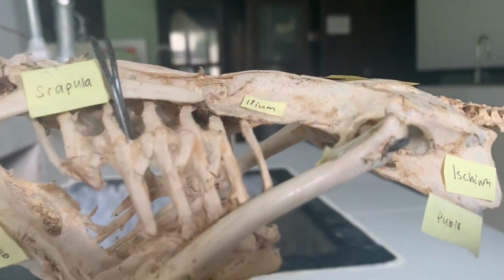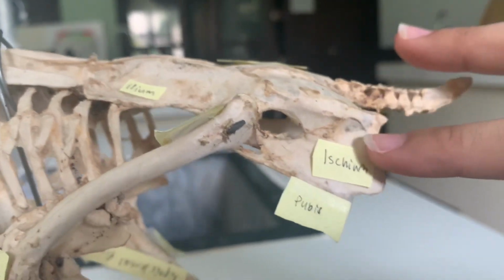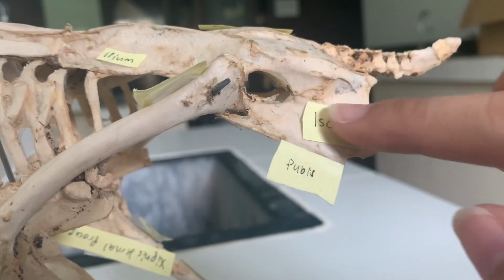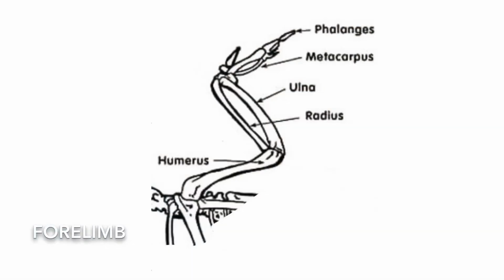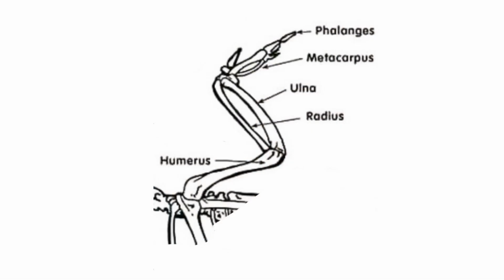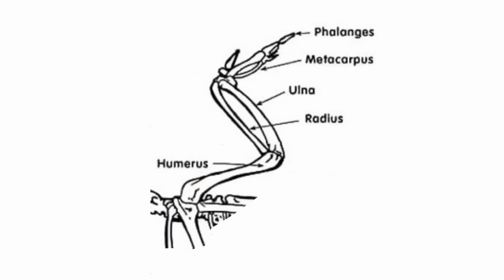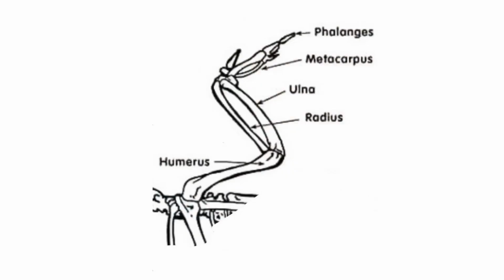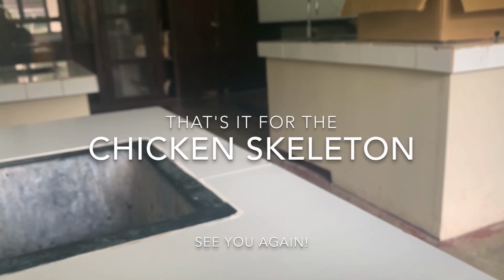CHICKEN SKELETON by biOTIN [++sponsored by Andoks]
SPECIAL THANKS TO:
• Scholar's Lounge (Line 1 2.4 Ghz)
• Papa P's Andoks

P.S. walang giveaway 😛